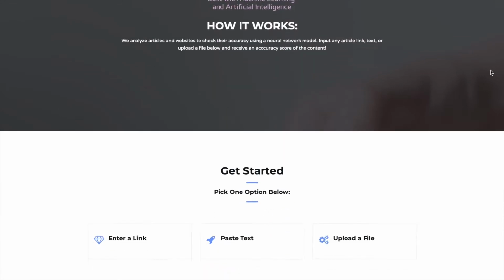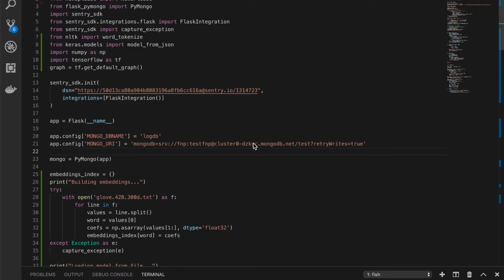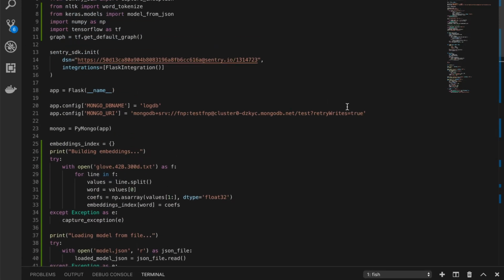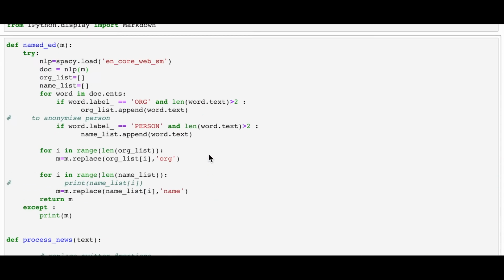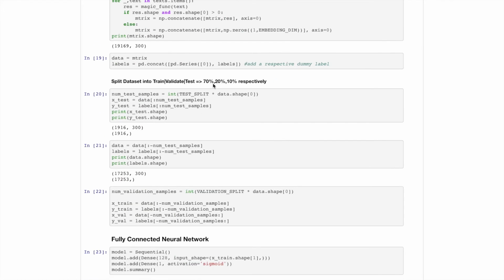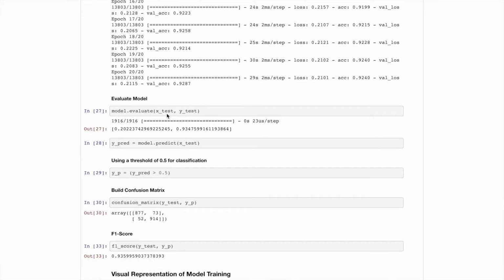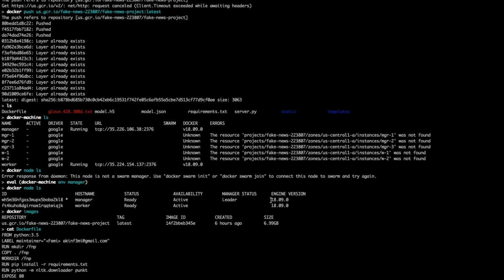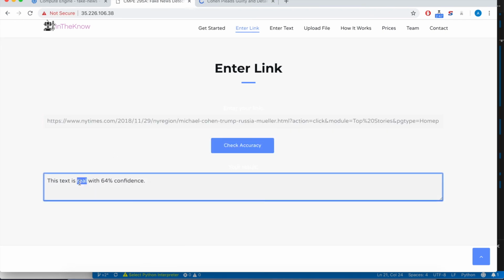Master's Project: Fake News Detection